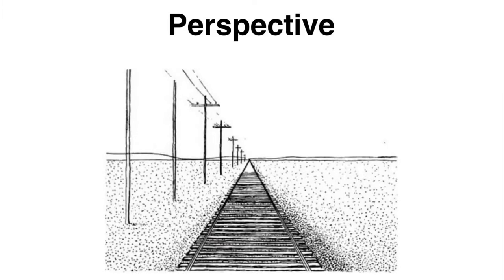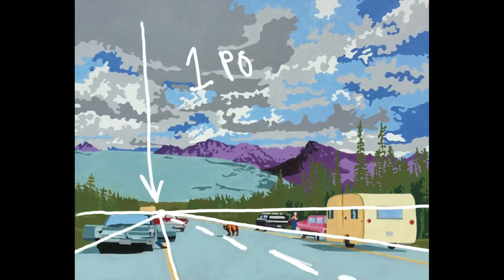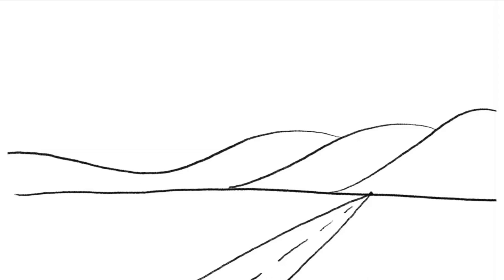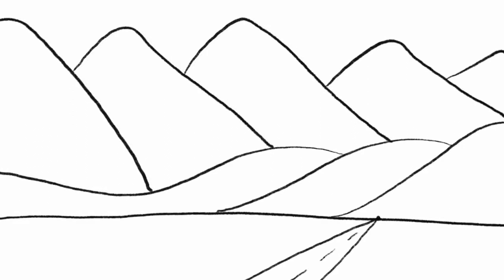ART CLASS with Mrs. D: ELEMENT OF ART: SPACE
ELEMENT OF ART: SPACE
Today's lesson is part Art History and part Art Project. We will learn about  ONE POINT PERSPECTIVE by learning to draw a landscape with step by step instructions.

You will need: paper, pencil, colored pencils or crayons or markers.

Other fun Links to explore:

(this link has GAMES!!)